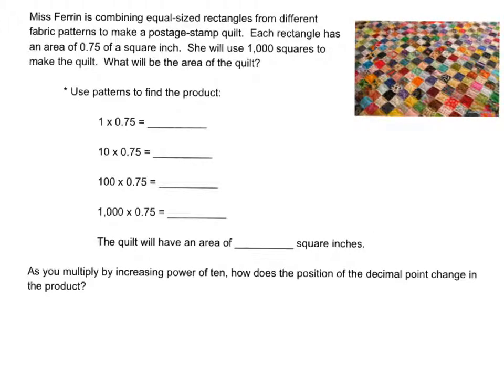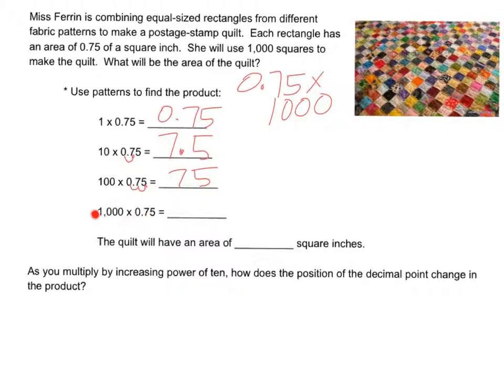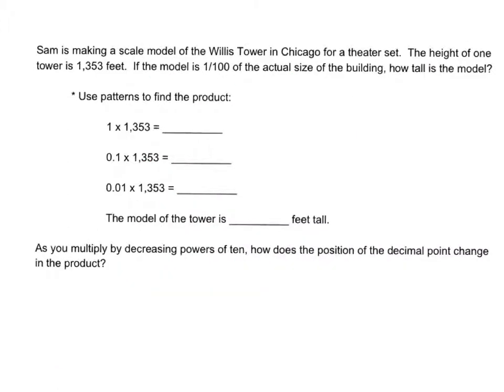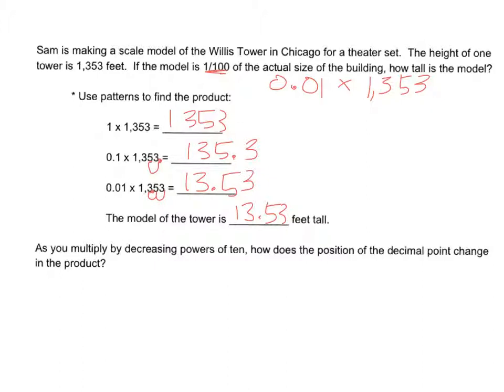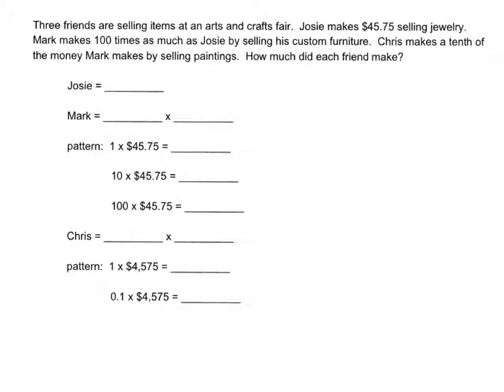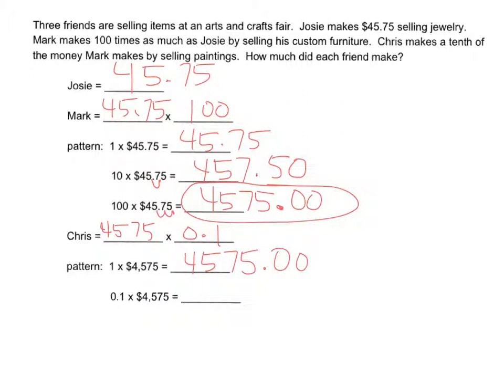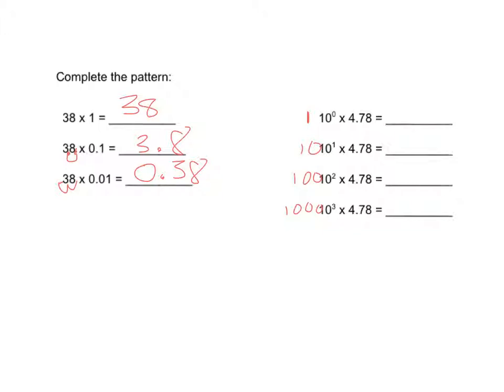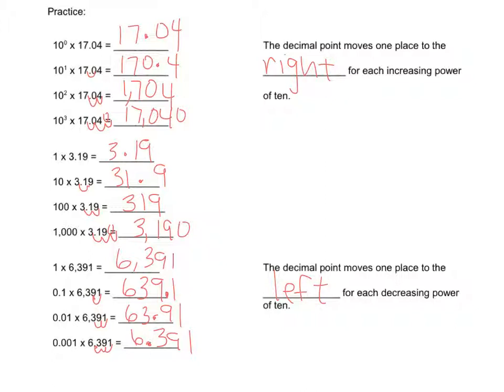4.1 Multiplication Patterns with Decimals